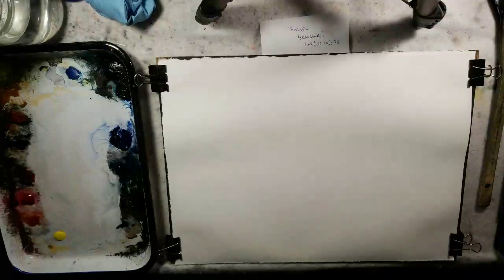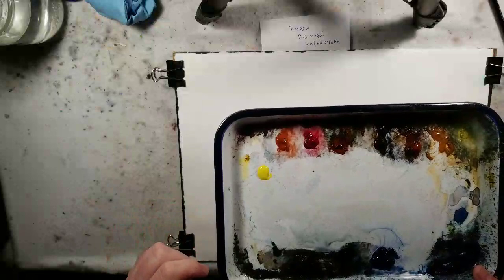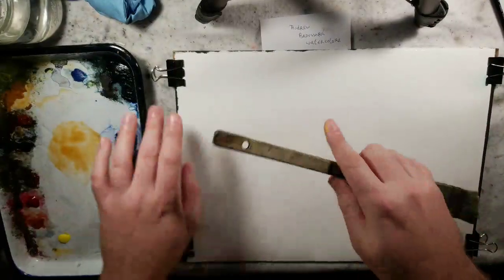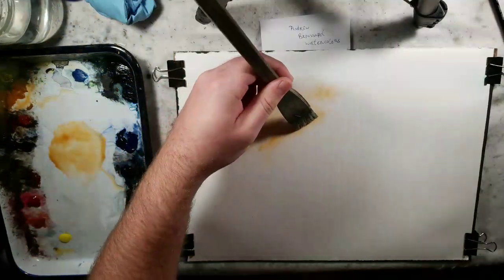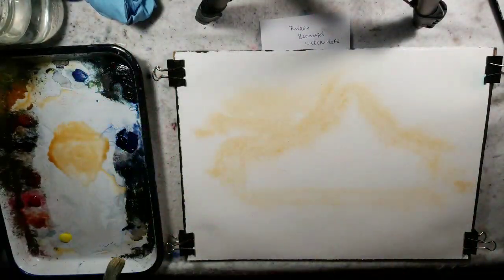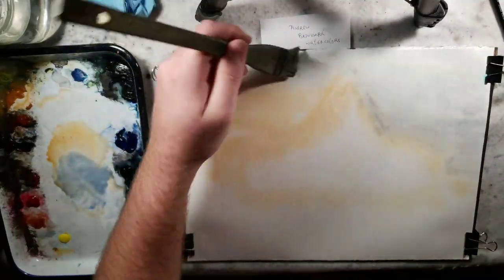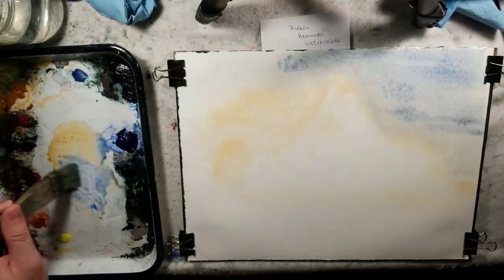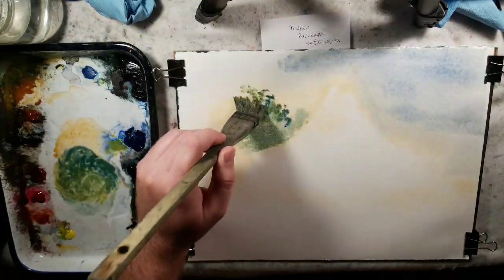Watercolor Barn Tutorial 149: Beginner Barn Painting Using the Ron Ranson Palette and Hake.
Pexels.com photo was the inspiration for this scene.